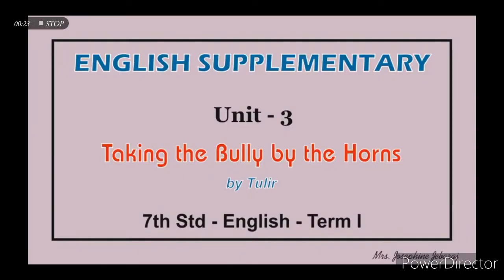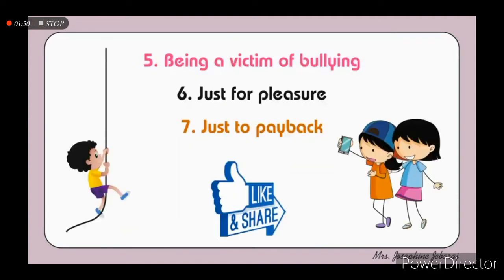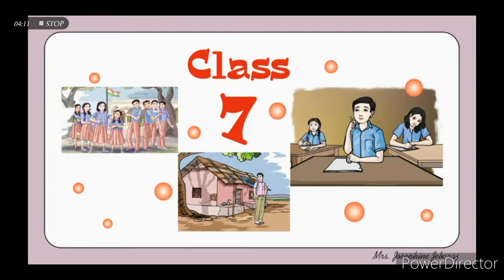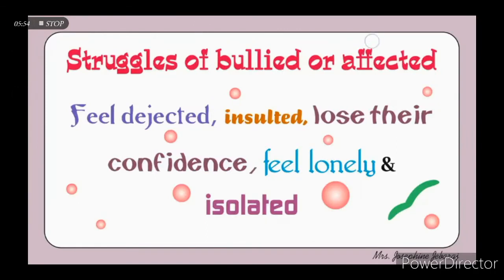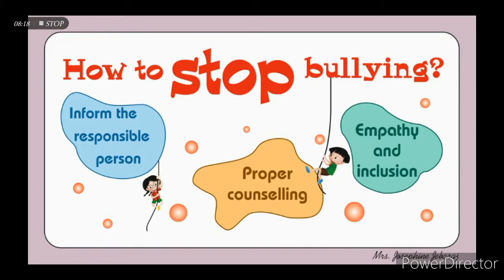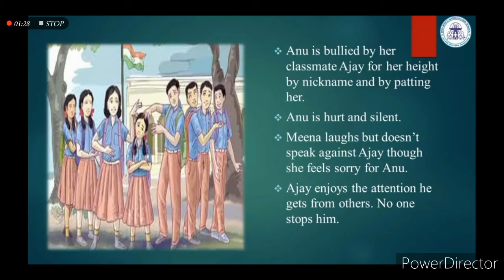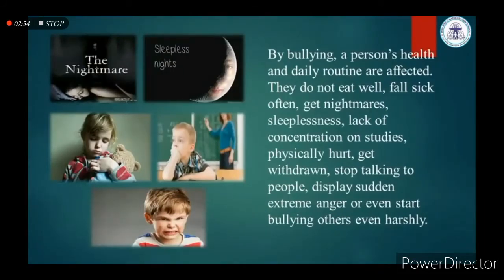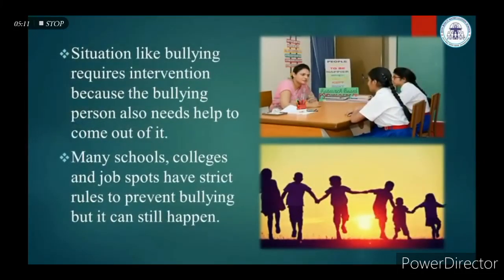Class 7 Unit 3 Supplementary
Taking the bully by the horns